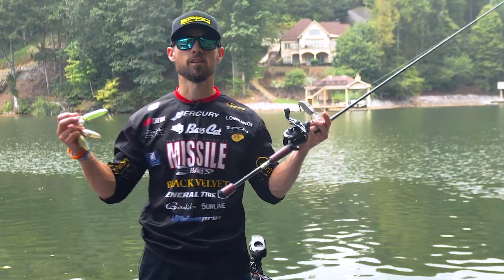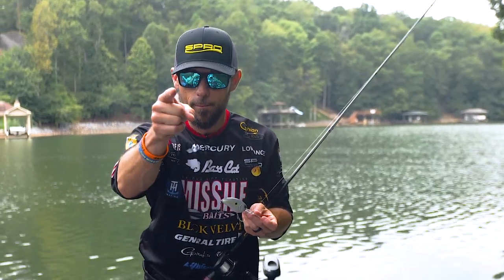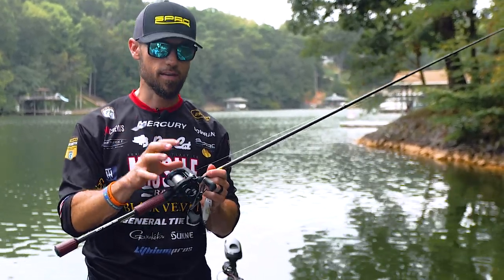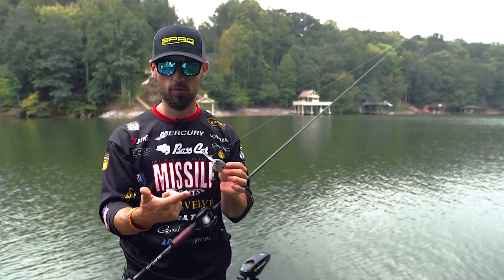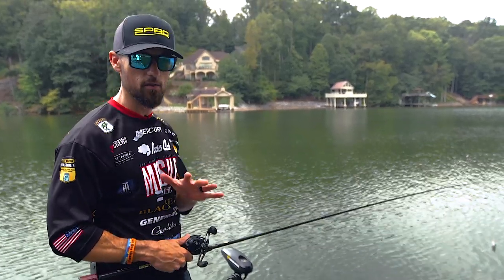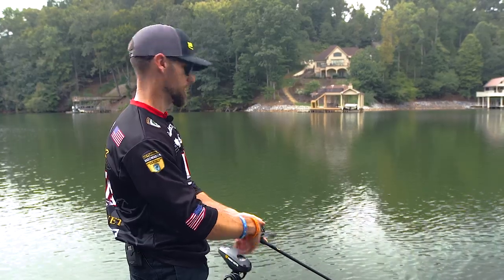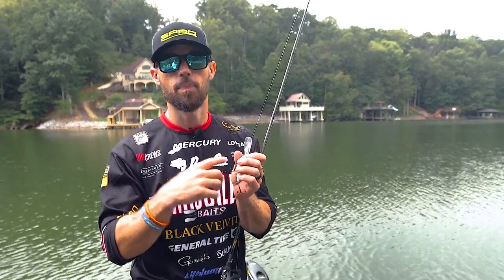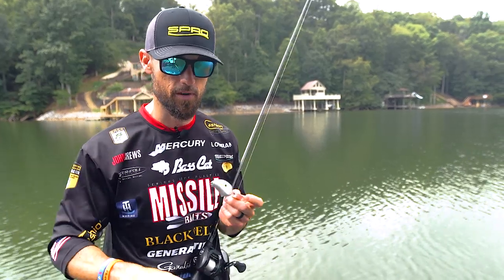DEEP CRANK BASICS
Learn from vetaran Bassmaster Elite Series pro angler, John Crews, on the basics of fishing a deep crankbait. John has numerous top 10 finishes on the professional bass tours throwing a deep diving crankbait. Be sure to pay attention to all the details to get you off on the right foot. Crews uses fluorocarbon line, graphite rods, and baitcasting reels for this technique. Be sure to comment any questions.